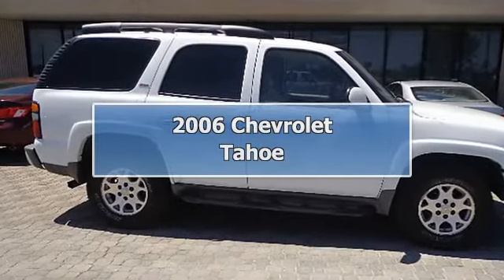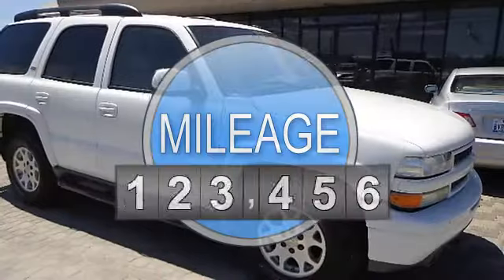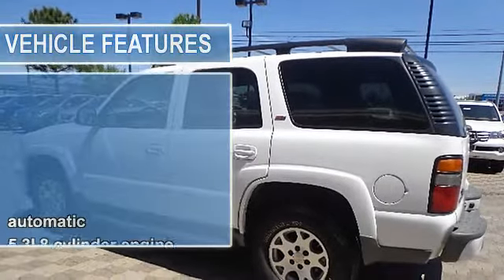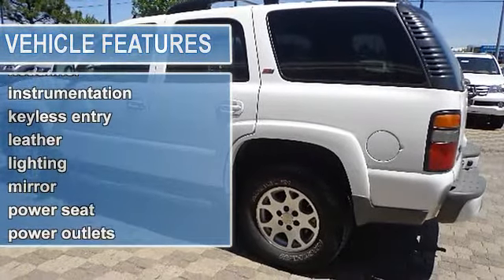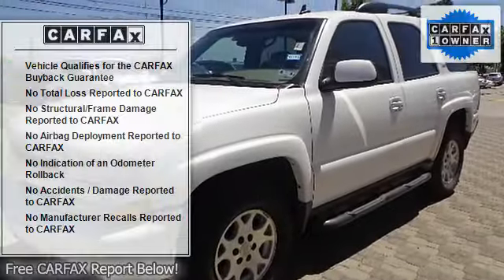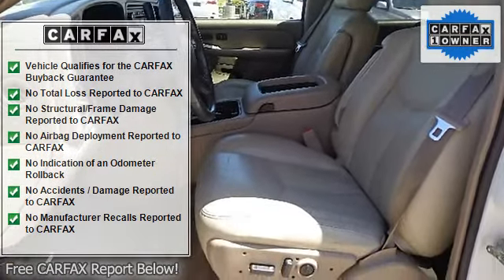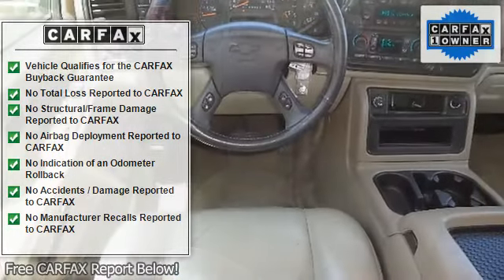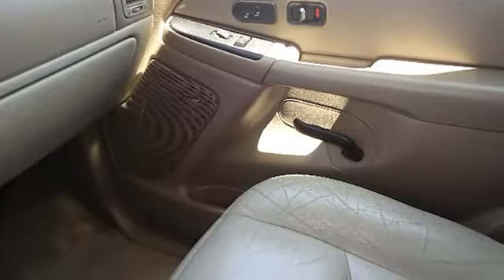2006 Chevrolet Tahoe - Northside Lexus - Houston, TX 77090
Northside Lexus
17925 North Freeway

For Sale: 2006 Chevrolet Tahoe
VIN: 1GNEK13T96R118412
Engine: 5.3L 8 Cylinder Engine
Drivetrain: 4-wheel drive
Transmission: Automatic
Mileage: 167,124
Color: White (exterior) Tan (interior)